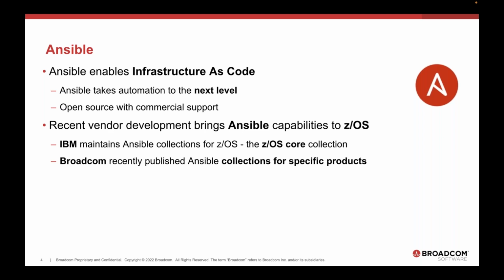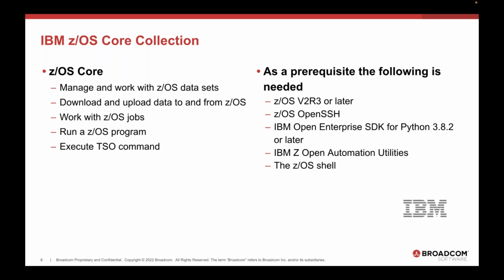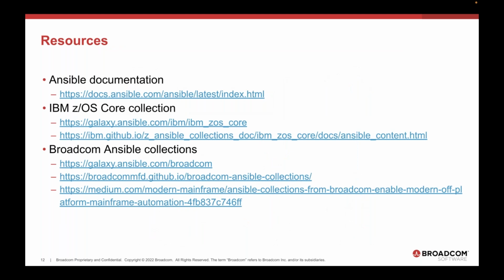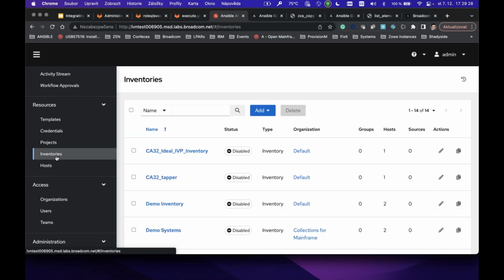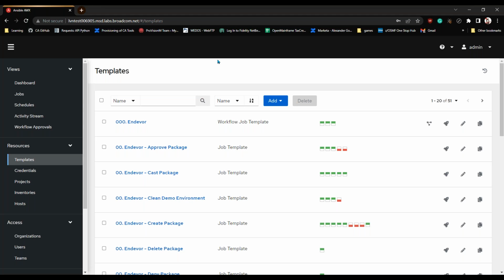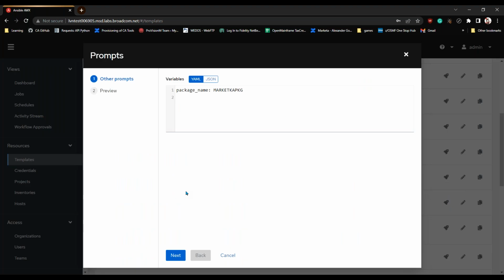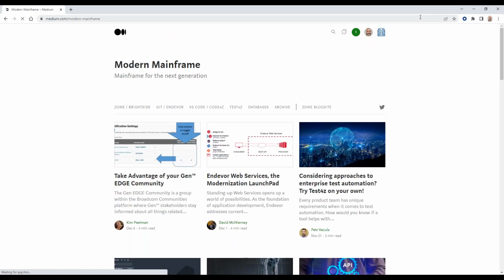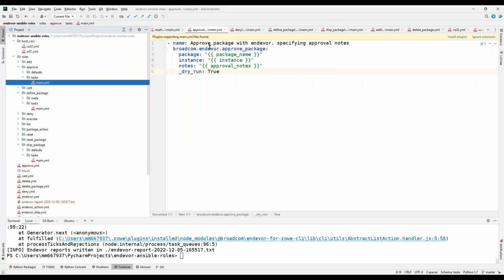Integrating Endevor to Ansible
This video is a replay of a December 7, 2022 webcast in the Endevor Community.